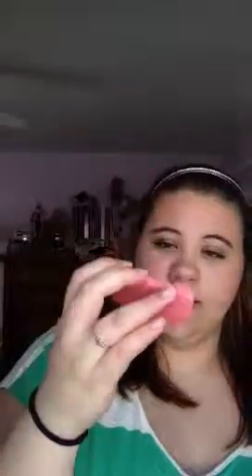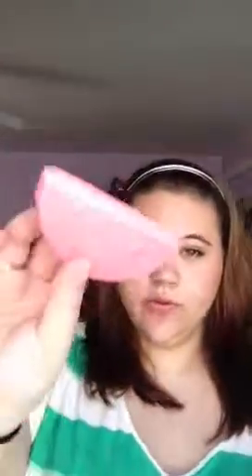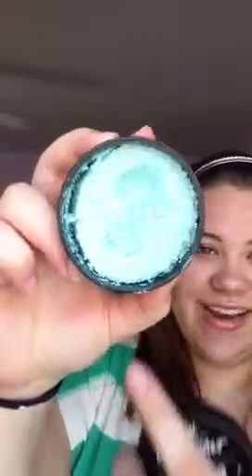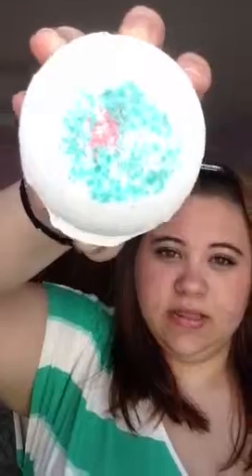Lush Haul April 2013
Body butter is named "You Snap the Whip"